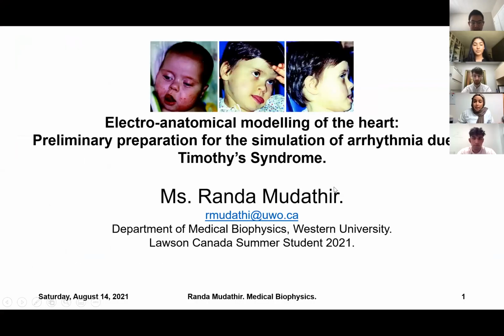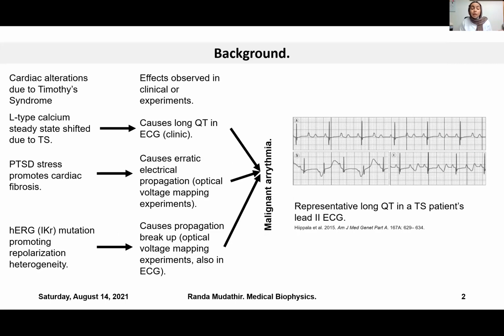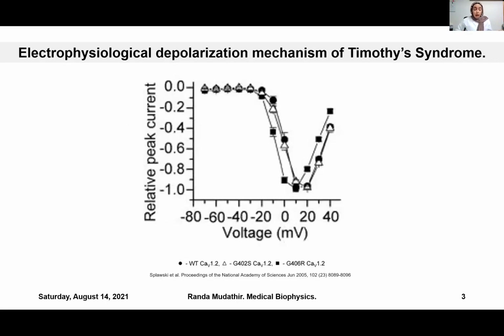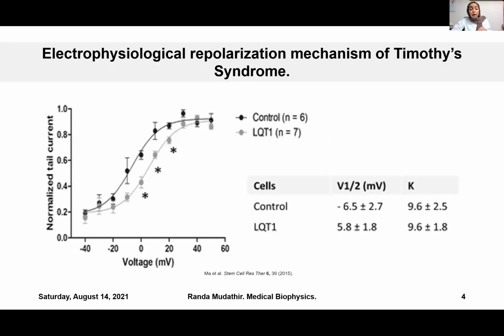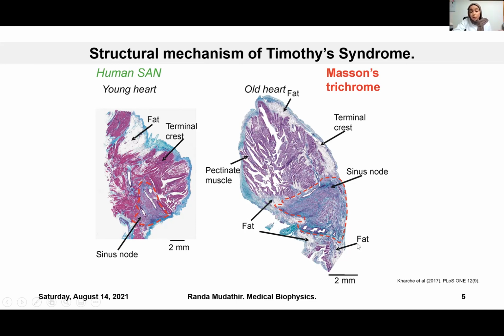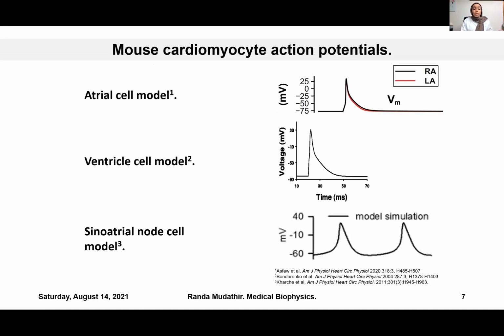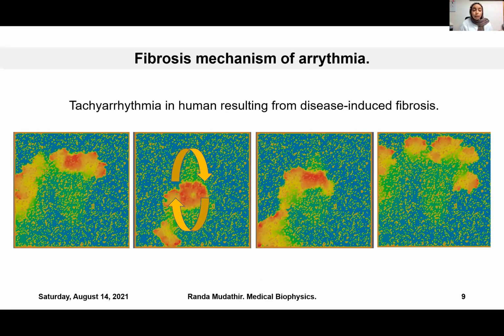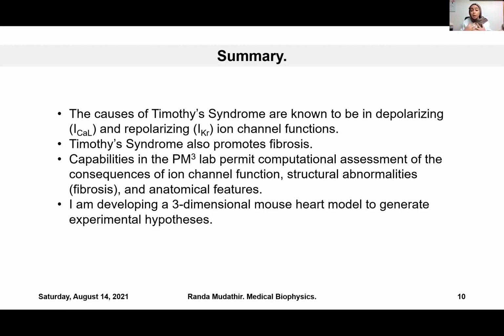PM3 Workshop 2021. Randa Mudathir. Title: PM3 VCPL mouse.